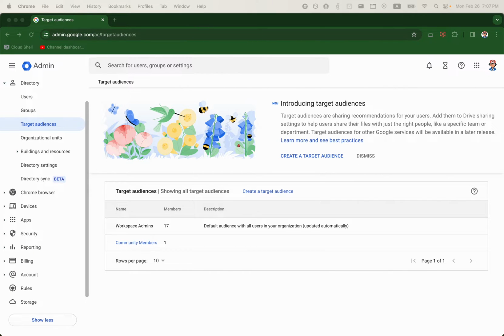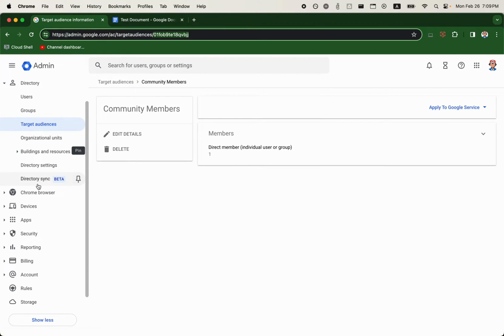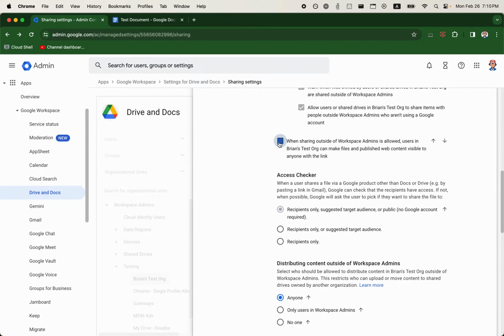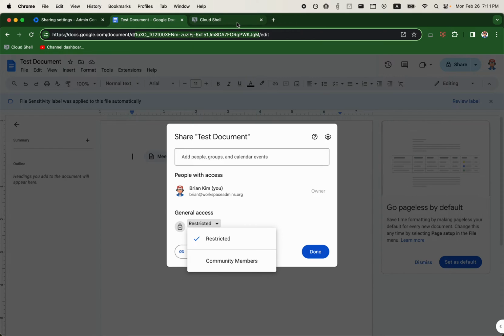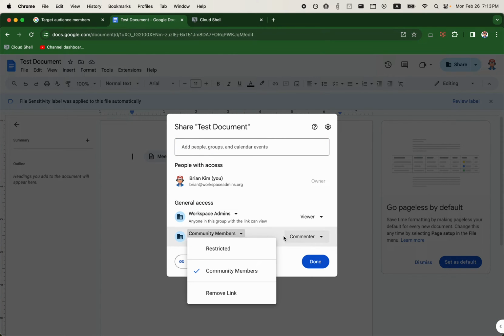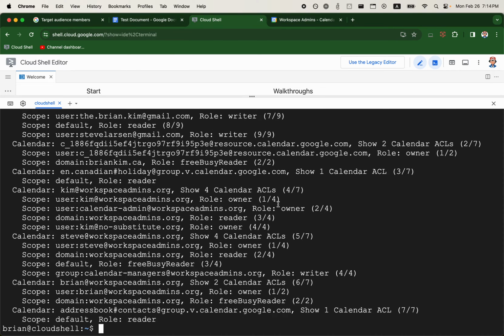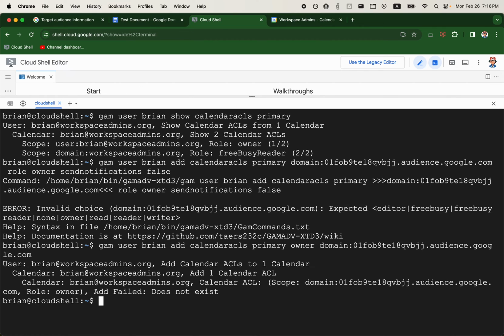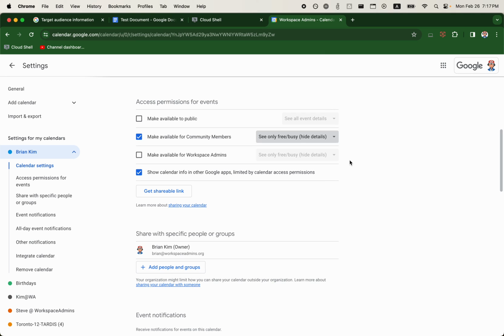Using Target Audience in Google Workspace with Google Drive and Calendar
In this video, we cover what a Target Audience is, how it's created, and how it's used in Google Drive and Calendar.

Other than the API documentation, Google's description of how target audience is formulated is a little lacking, which is linked below.

Using target audiences could be useful when identifying files that may have been shared with the entire domain when onboarding contractors, etc.

To access the Workspace Admins [Public] shared drive, be sure to join the group above first